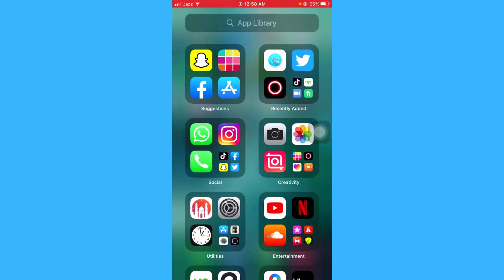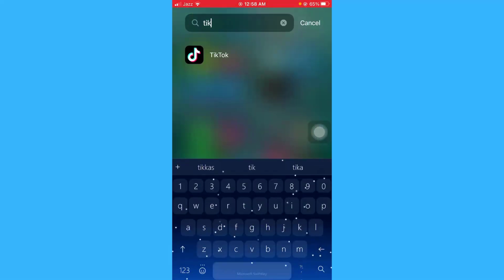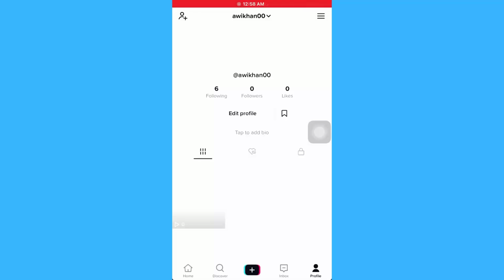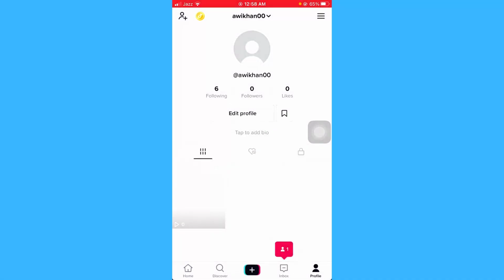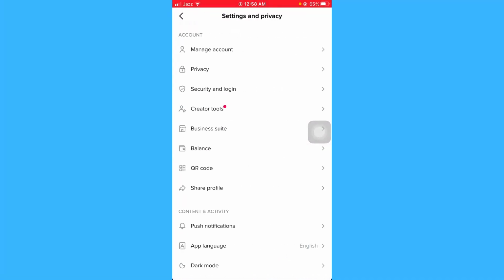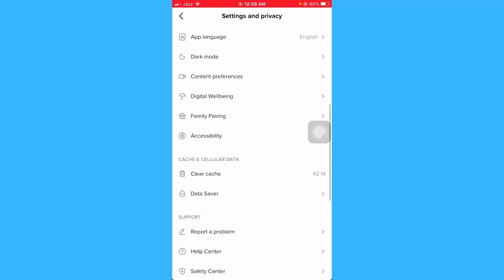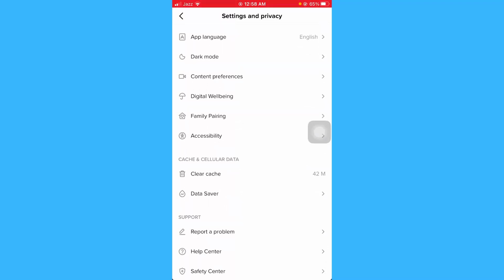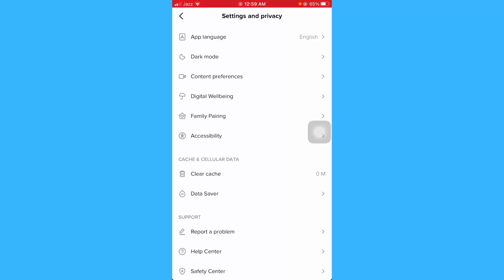How To Fix TikTok Comment Not Showing On iPhone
Learn How To Fix TikTok Comment Not Showing On iPhone

In this video I will show you how to fix TikTok comments not showing.